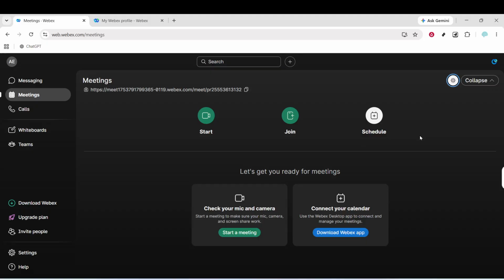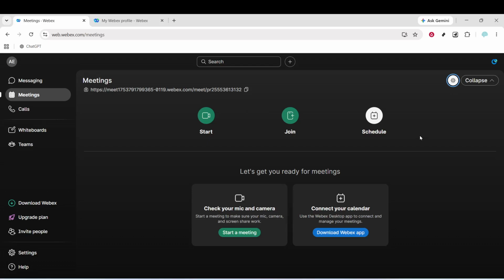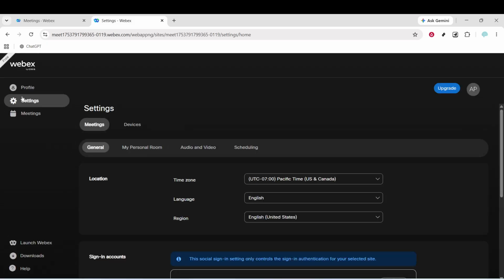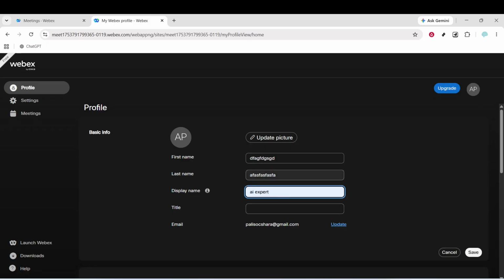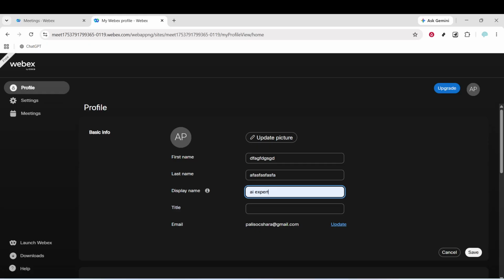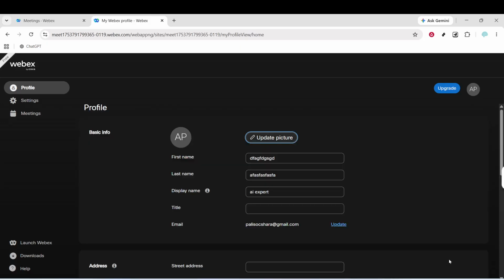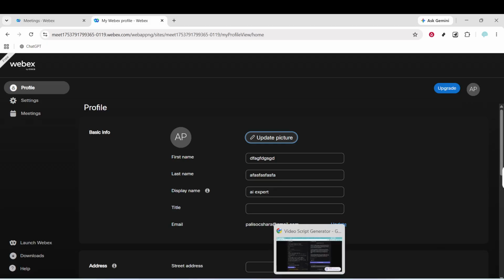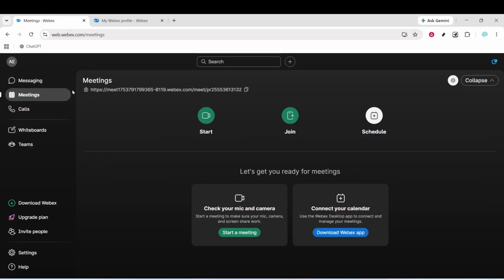How to Change Your Display Name in Webex (Full Guide 2026)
In this video, we discuss how to change your display name in Webex. If your name appears incorrectly in meetings, learn how to update your Webex display name through your profile settings. We also cover troubleshooting if the change doesn't take effect immediately, including logging out and back in.

00:00 Introduction to Fixing Display Name
00:14 Sign Into Your Webex Account
00:25 Main Meetings Page Overview
00:49 My Webex Profile Page Loads
01:05 Click Profile from Left Menu
01:32 Review and Update Your Name
02:08 Confirmation Message Appears
02:27 Troubleshooting Log Out and Back In